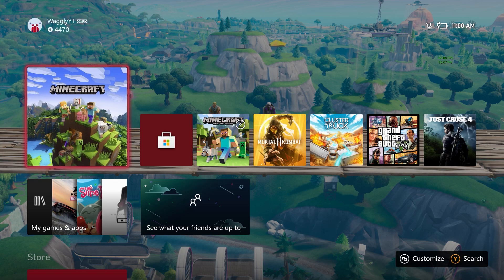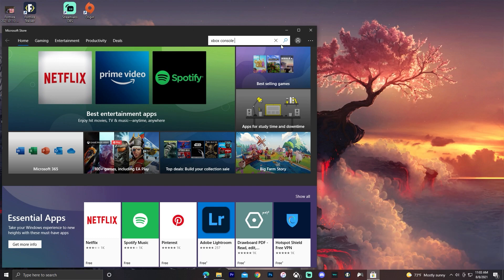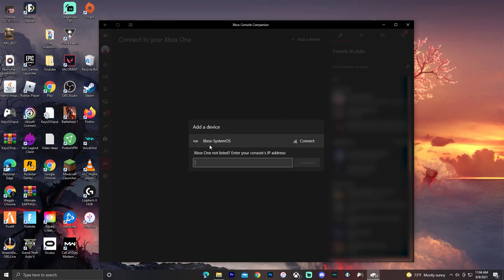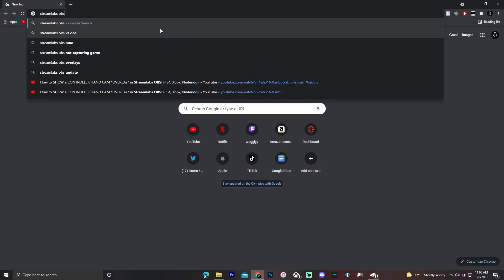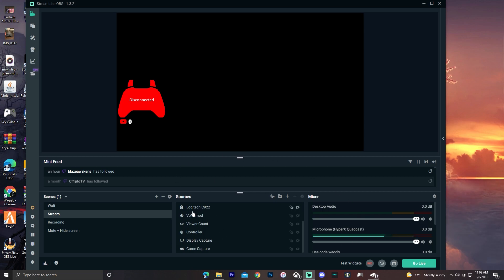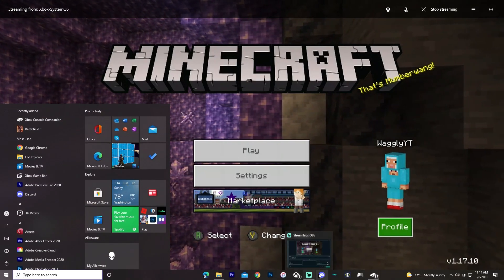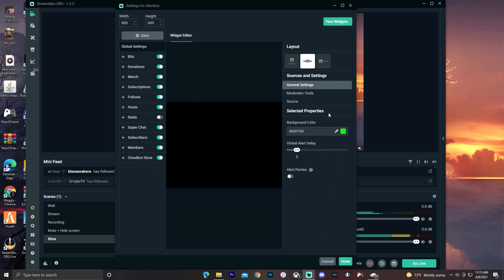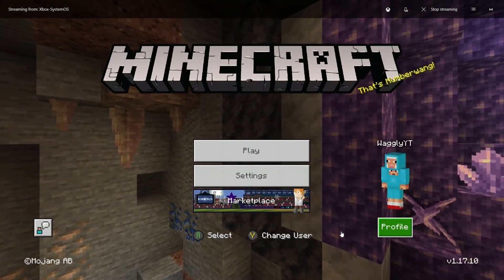How To STREAM To YOUTUBE From XBOX With ALERTS & OVERLAYS! (No Capture Card)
▼MUSIC▼
@LAKEY INSPIRED